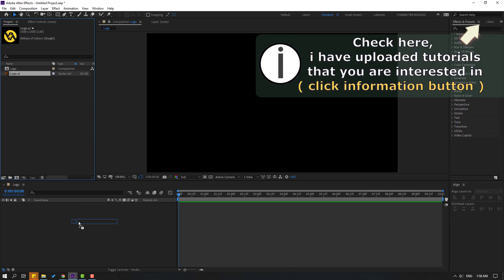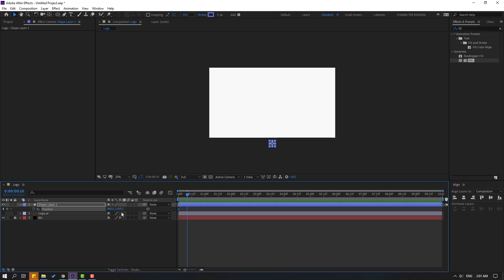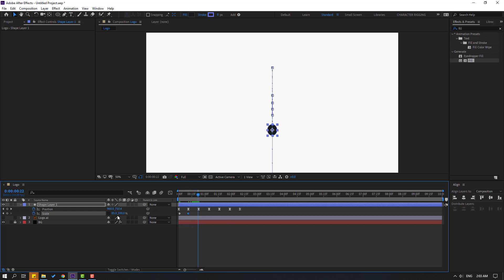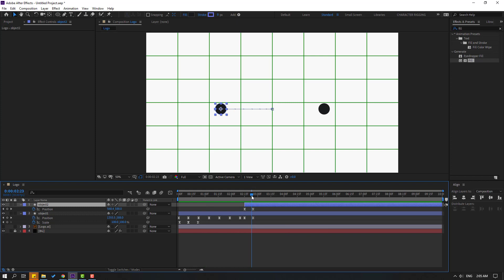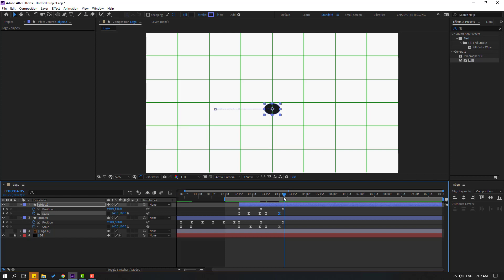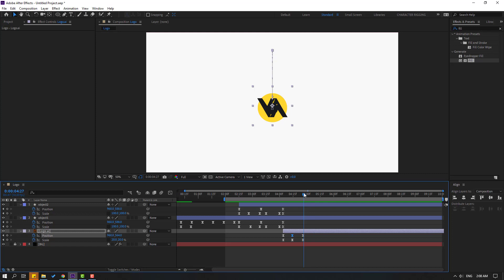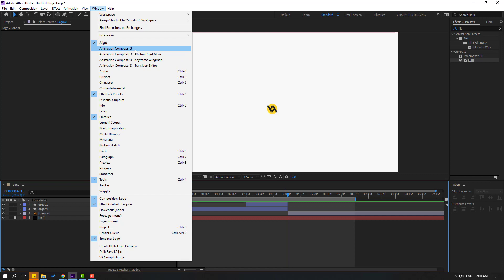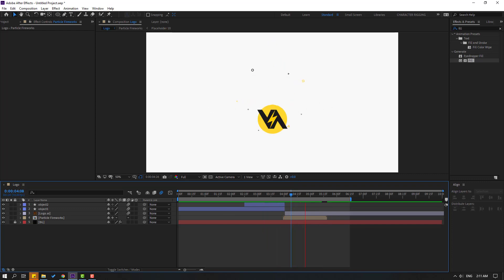Logo Animation in After Effects Tutorials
Hi guys, welcome to my new After Effects tutorial. In this tutorial i will show how to make flat style logo animation in After Effects. Let's get started!